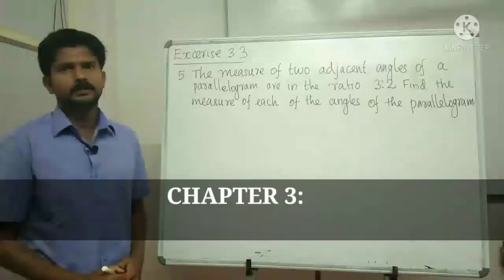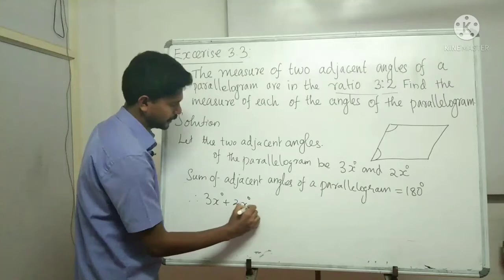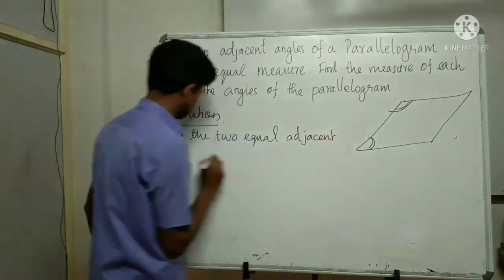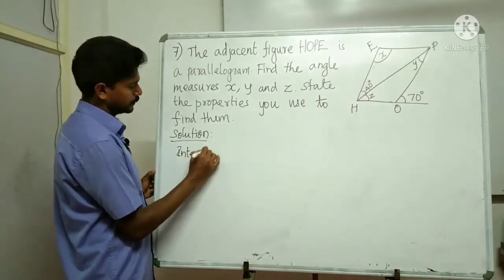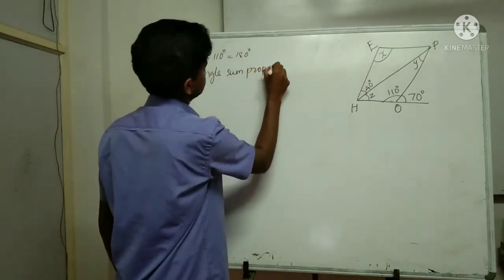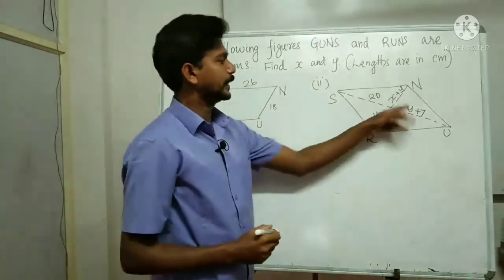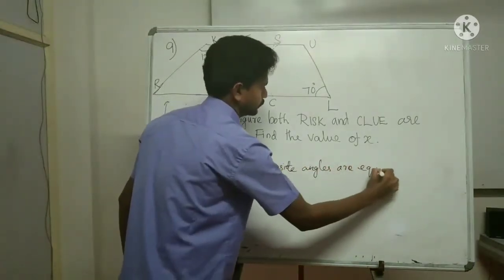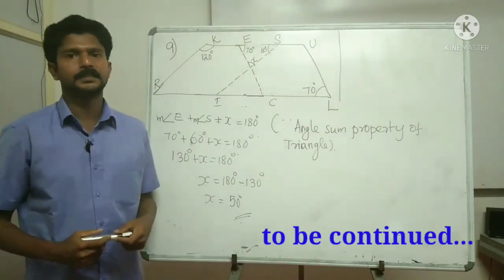CBSE CLASS 8 MATHS - UNDERSTANDING QUADRILATERALS - Part 3